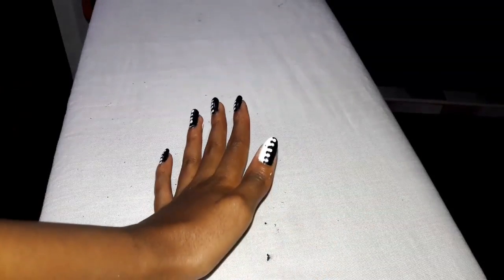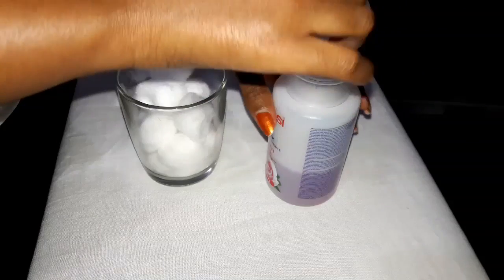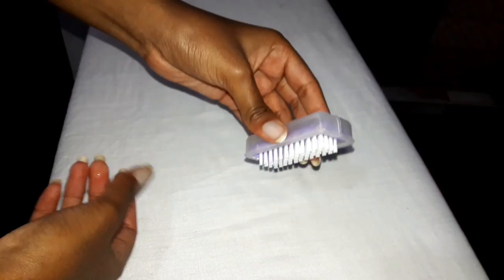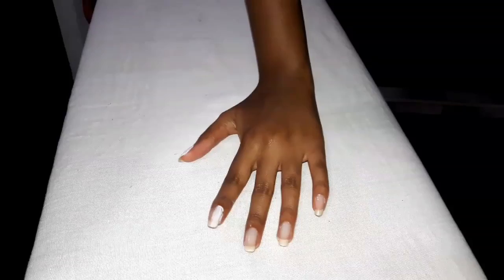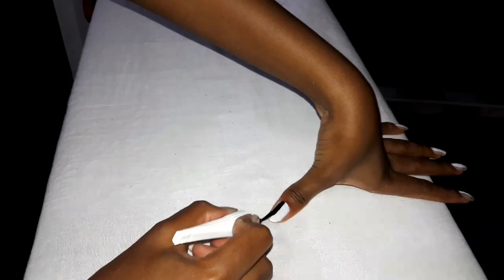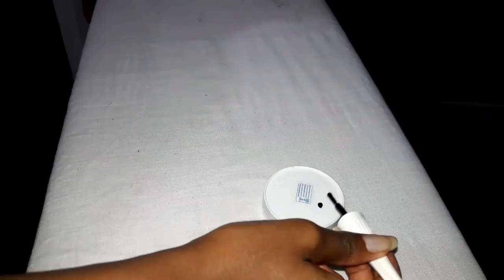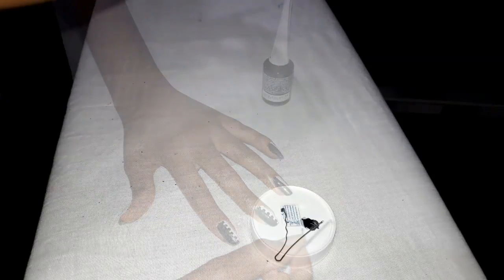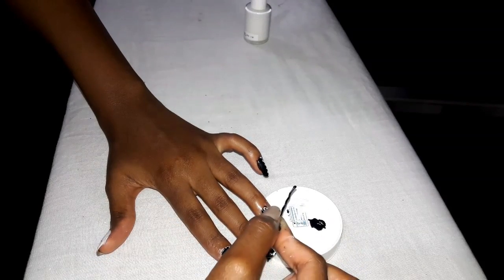Simple Black & White Nail Art Tutorial | Maxine Wabosha